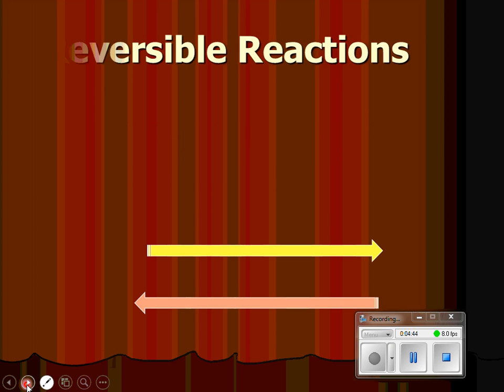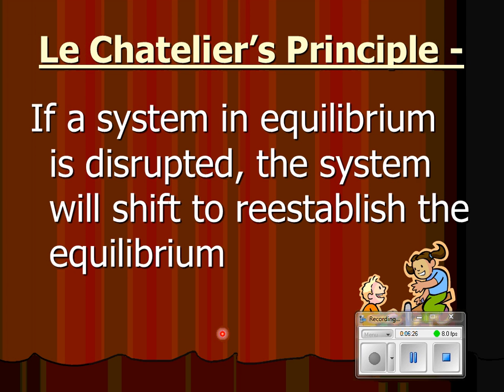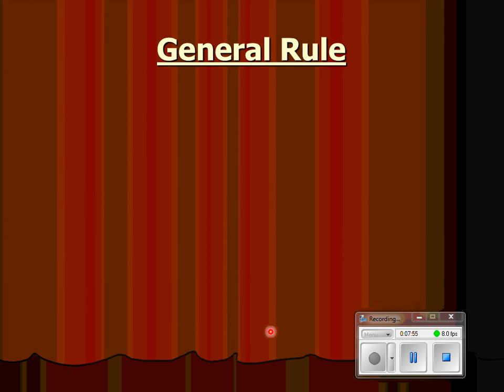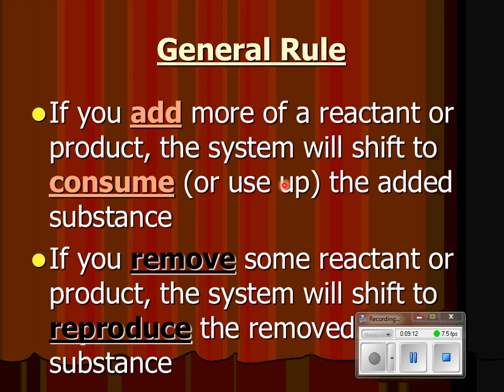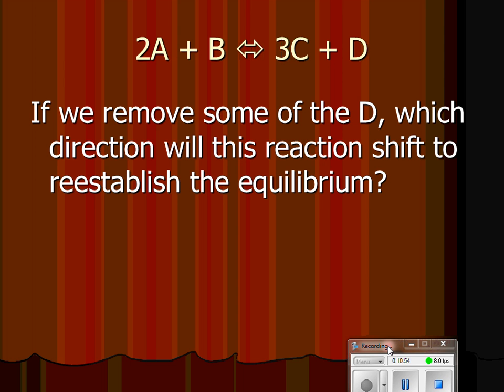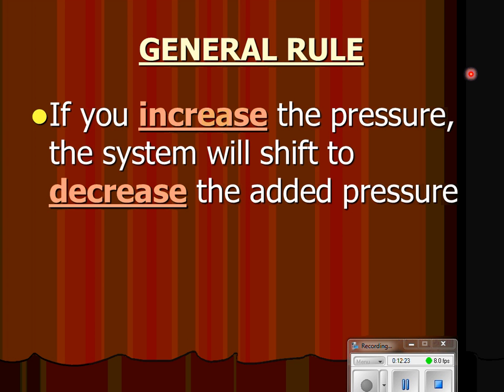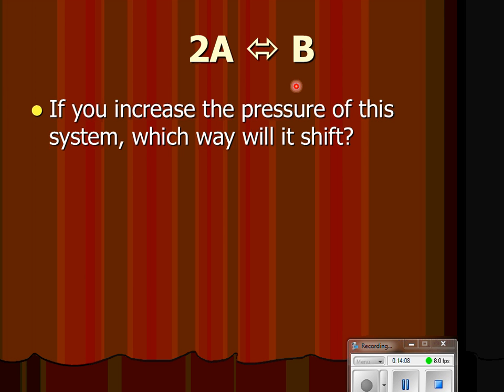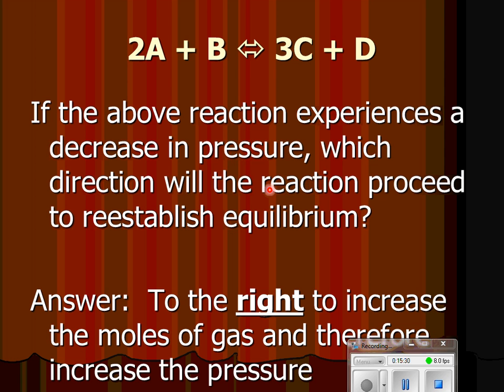Le Chateliers Principle Honors Video Lesson